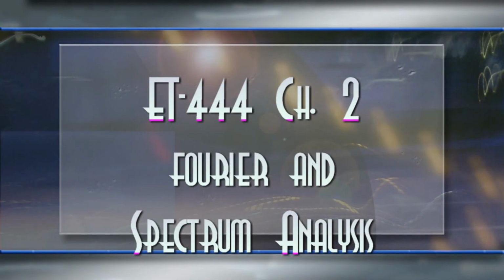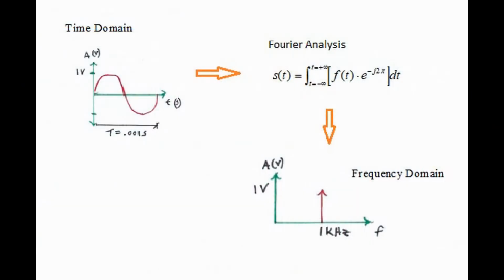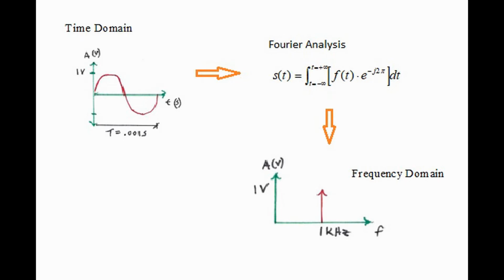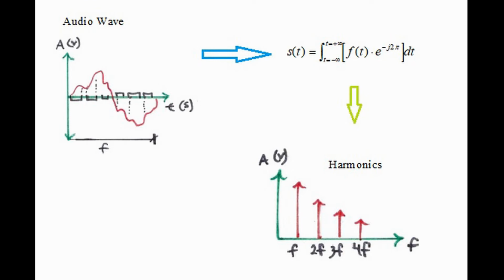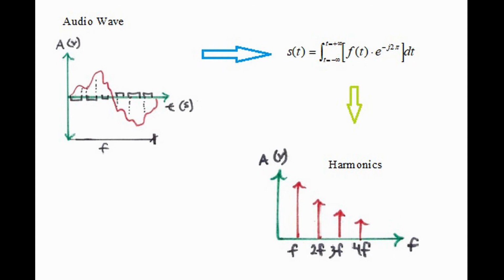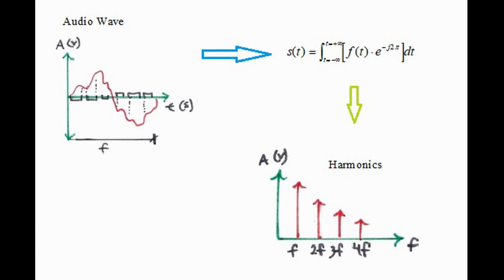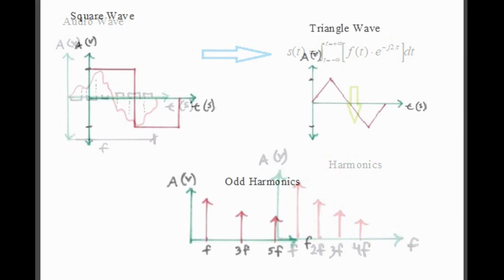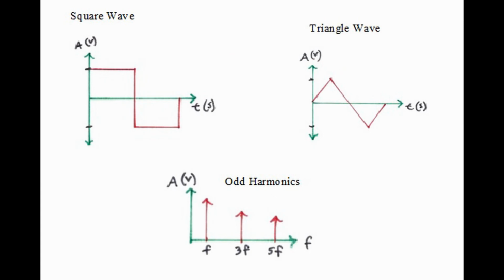ET-444 Fourier and Spectrum Analysis